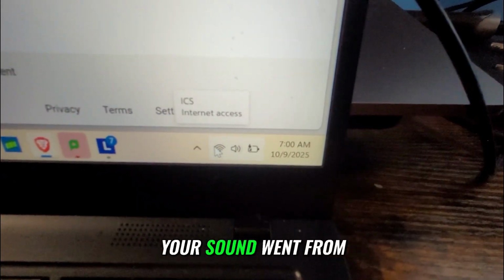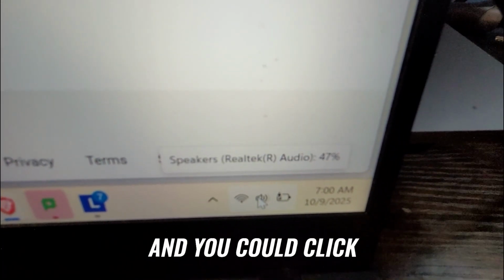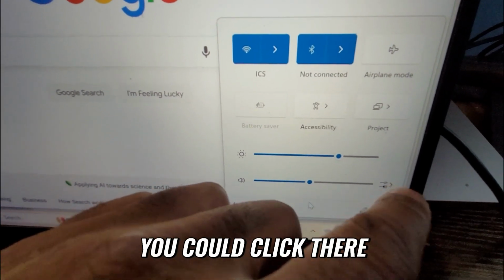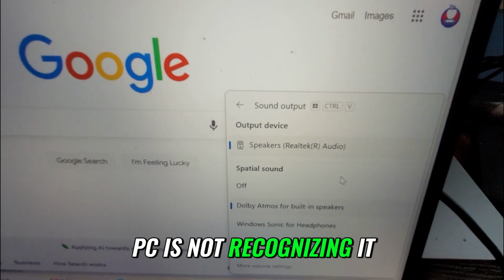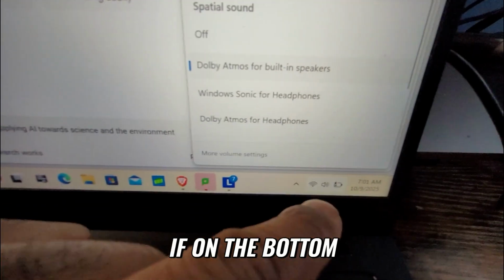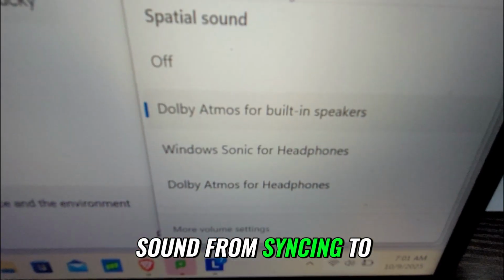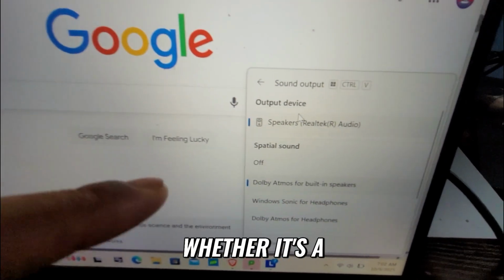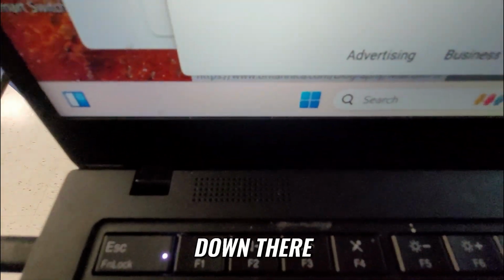Fix PC Sound Issues HDMI, Wireless & Hovercam Guide!